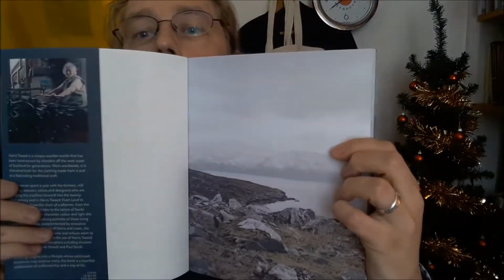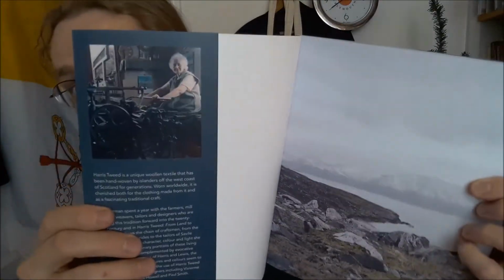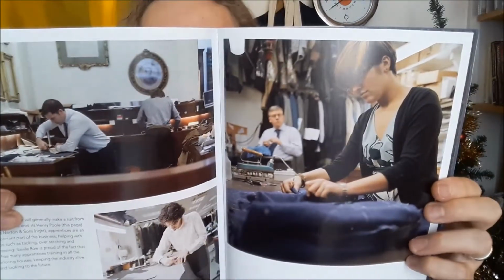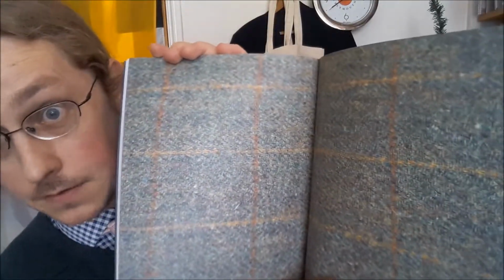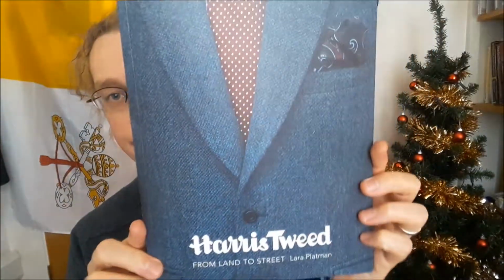Book Review: “Harris Tweed: From Land to Street” by Lara Platman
This is a short book review of Lara Platman’s “Harris Tweed: From Land to Street”, published in 2014 by Frances Lincoln.

The books is excellent in my estimation, and amounts to a visual business ethnography of the Harris Tweed industry.

It is full of wonderful photos about the people in the industry, and follows the story of the tweed from production, weaving, milling, design and use in the fashion industry.